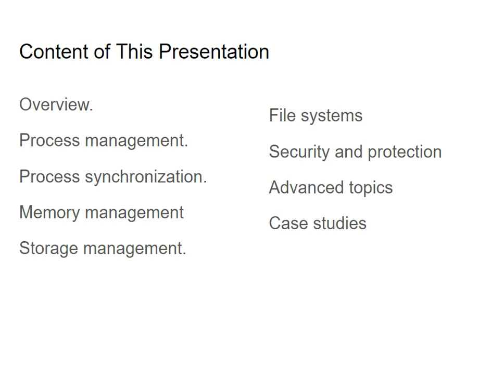Operating System Concepts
Silberschatz, Galvin, Gagne